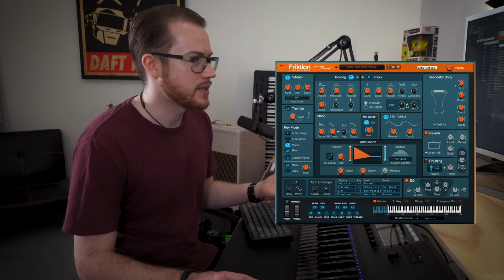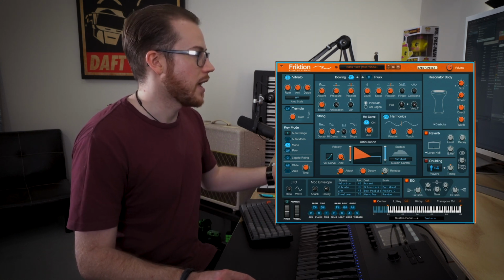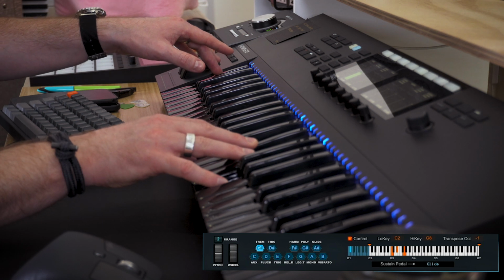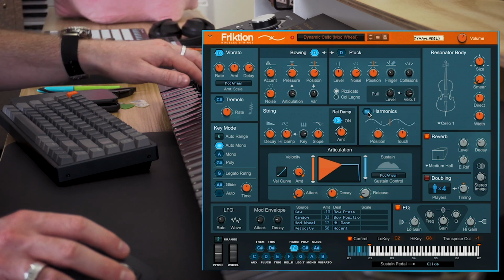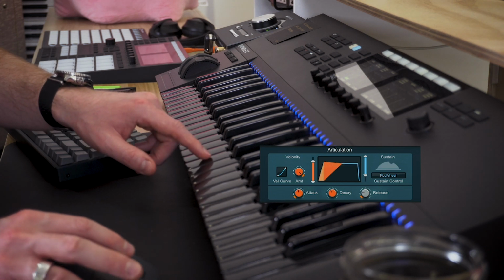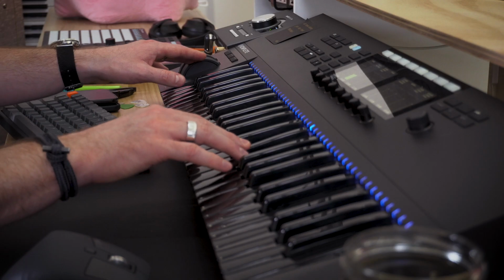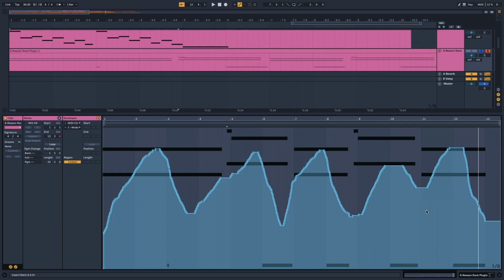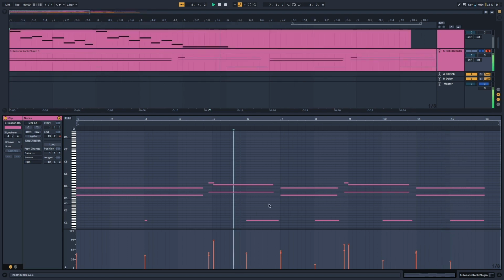They made the strings plugin I didn't know I needed 🤯 **Friktion first impressions**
Reason Studios just released a new string modelling plugin called 'Friktion'. In this video, I use it for the first time to add some layers to a track and give my first impressions of what I like about this new rack extension. 🤔